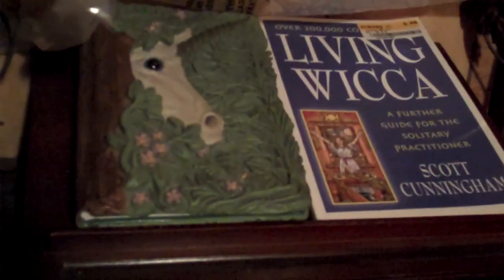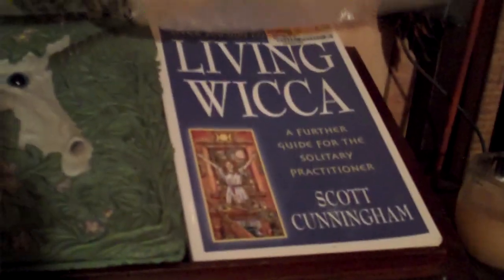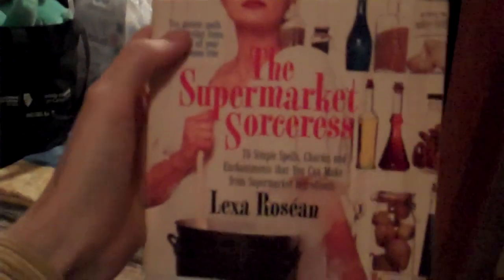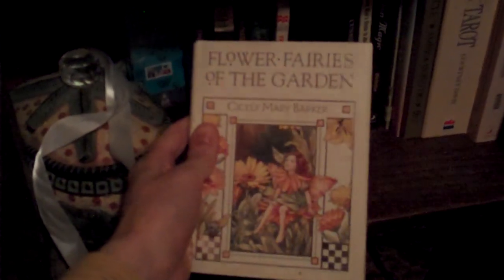Bookshelf Tour | Witchy Shelf!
Hey, bookworms! This is the SIXTH video in my bookshelf series, in which I talk about my "witchy" books, or the books on metaphysical/occult/new age/magick subjects.

This series will not be posted one video immediately after the other. There will be other videos on this channel in between to break it up. These videos were all pre-recorded and are being uploaded at different times.

And wouldn't you know by the time I'm uploading this one I've graduated and have a few more books now? I'll have to add those on at the end of the series. Blah.